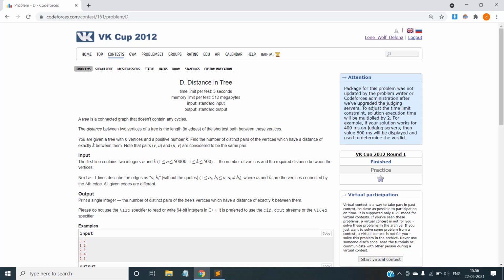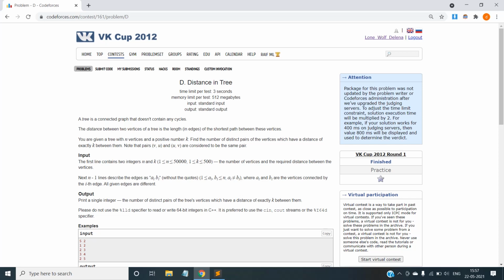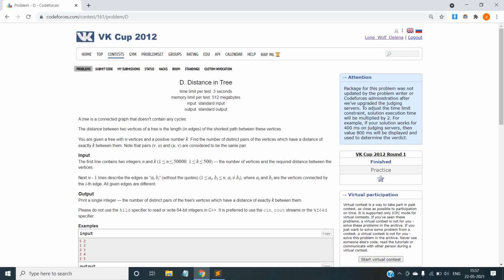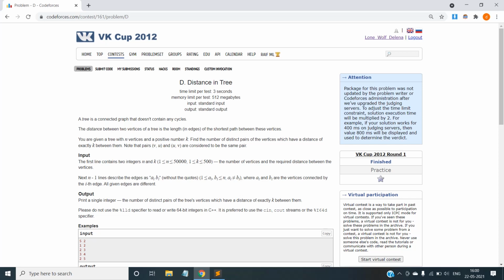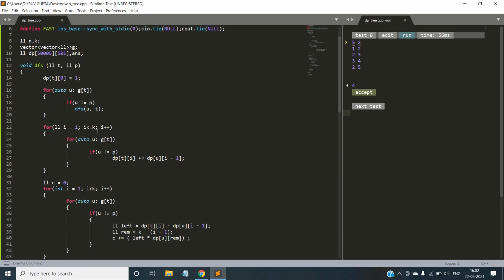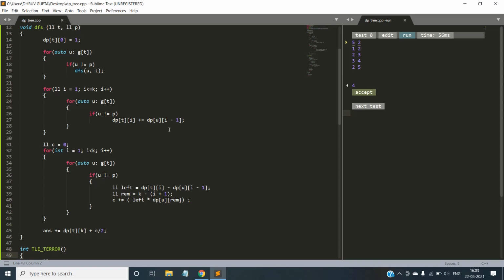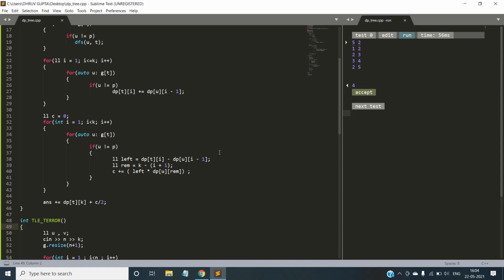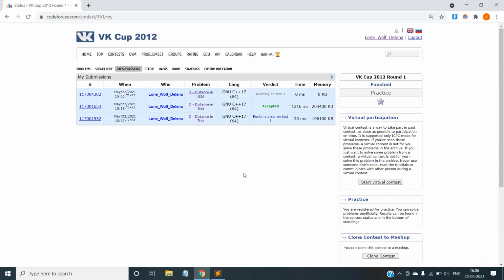Dp on Trees - Distance in Tree | Dhruv Gupta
Hi, I'm Dhruv Gupta, member of Competitive Programmer's Group (CPG), Club of Programmers (COPS) IITBHU and CSE '19 student at IIT (BHU) Varanasi and I like to code.

This is my attempt to explain how to approach a Dynamic Programming problem specifically Dp on Trees, for fellow beginners in programming.